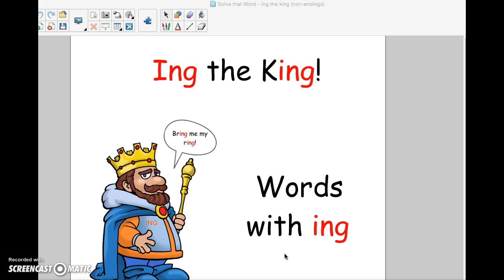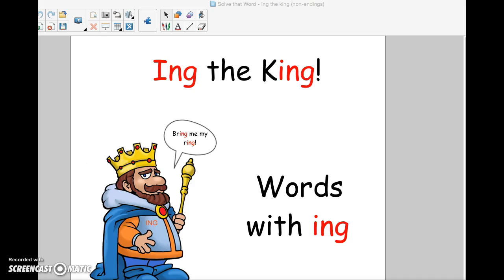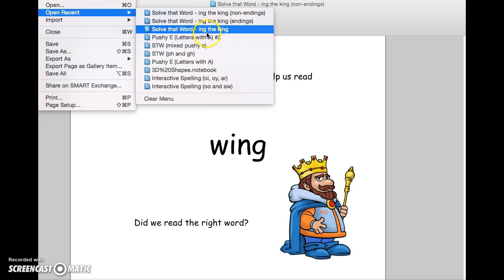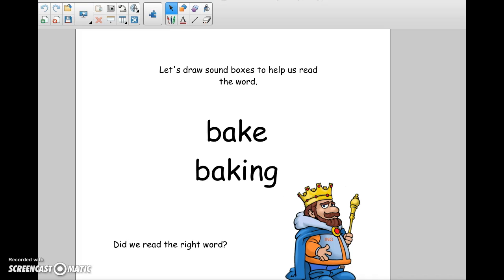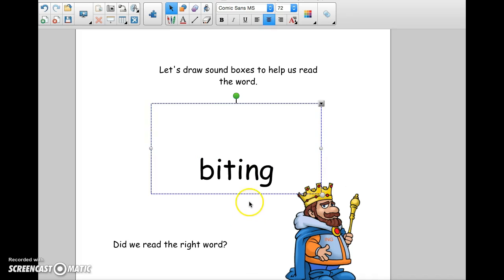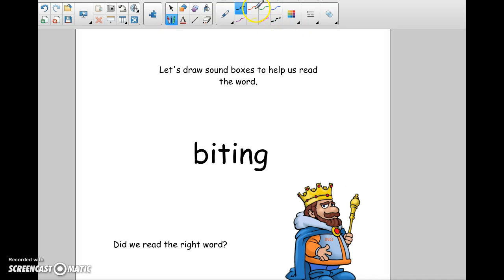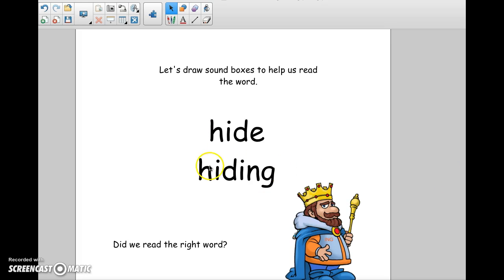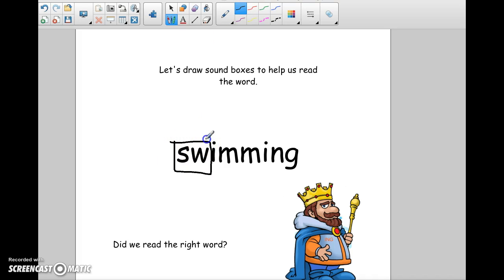Reading How-To: Ing